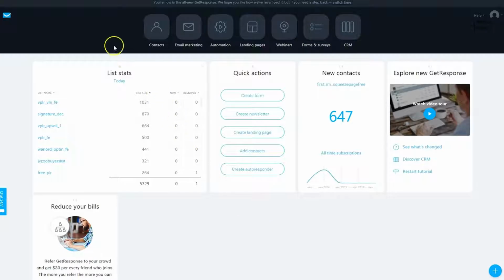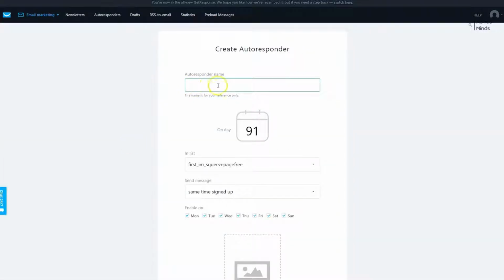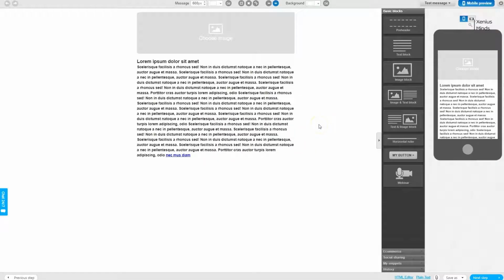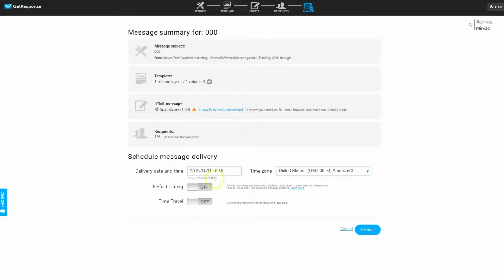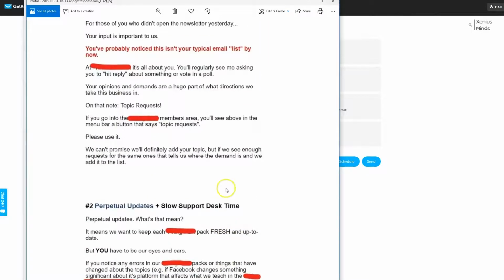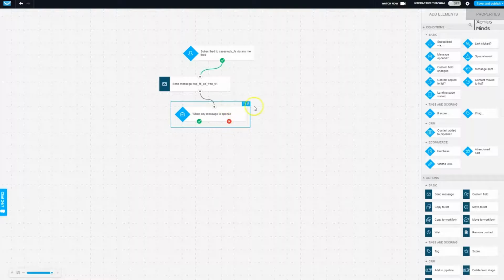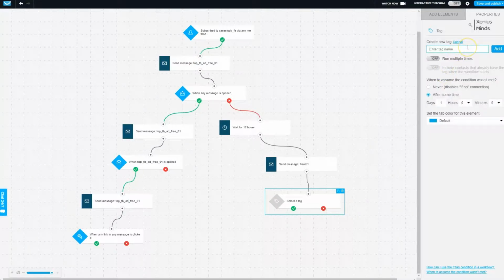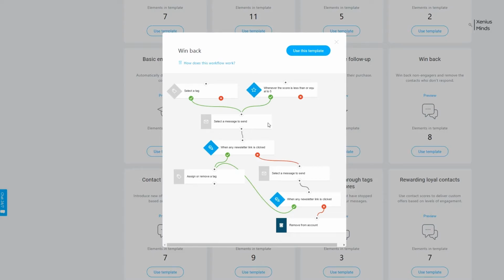Chapter 7.2. Email Marketing (Practical Guide)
In this video, learn how to enhance your email marketing strategy from start to finish. Discover platform basics, set up impactful campaigns, and leverage advanced automation techniques to increase revenue and customer engagement. Ideal for beginners and seasoned marketers alike!

Timestamps:
0:00 - Introduction to Email Marketing
0:15 - Overview of Course Modules
0:47 - Module 1: Understanding Email Marketing Platforms
2:00 - Managing Contacts and Email Lists
3:20 - List Hygiene and Subscriber Health
4:44 - Module 2: Crafting Effective Email Newsletters
5:30 - Newsletters vs. Autoresponders
7:20 - Introduction to Email Personalization Techniques
8:59 - Types of Marketing Emails
10:01 - Creating a Compelling Newsletter
13:05 - Advanced Email Styles and Formats
15:57 - Overview of Automation in Email Marketing
19:02 - Module 3: Advanced Email Automation Sequences
20:32 - Building Custom Automation Workflows
25:23 - Using Tags, Scoring, and Segmenting Subscribers
27:53 - Email Automation Templates and Real-World Use Cases
31:35 - Wrapping Up and Best Practices for Automation